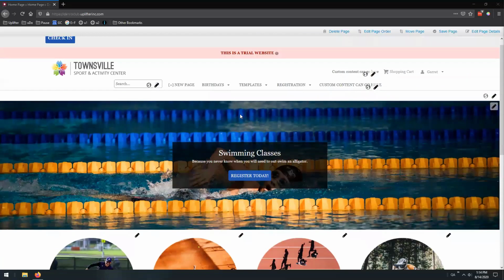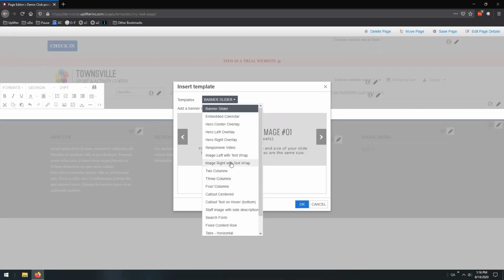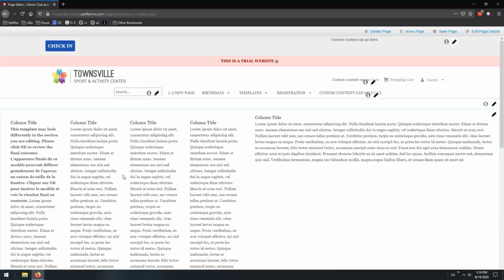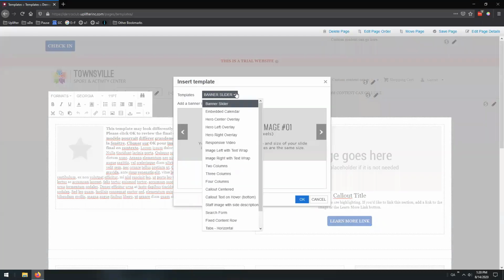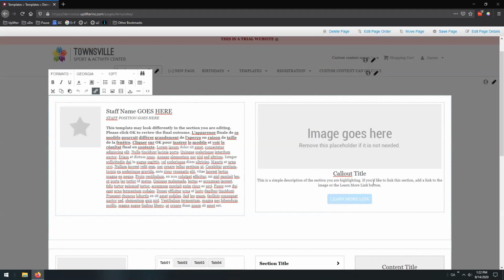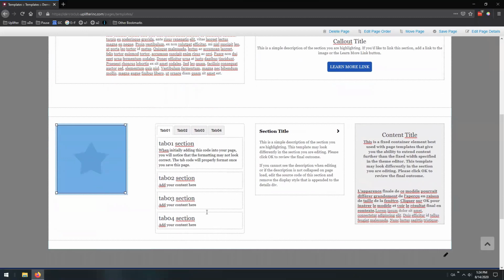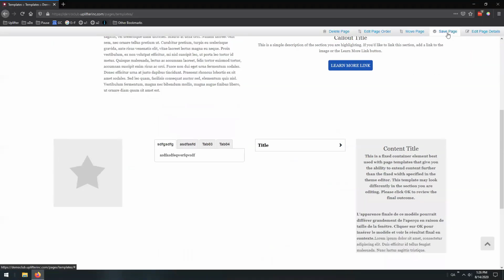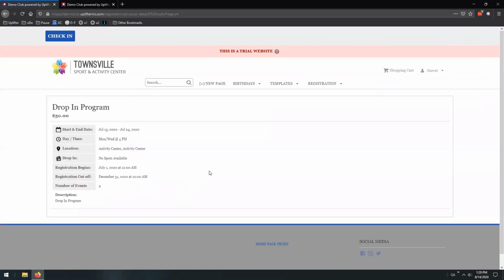Customize your Sports Club Website with Insertable Templates (Feature Fridays Ep. 27)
Customize your sports club website with our dynamic insertable templates. See time stamps below:

1:20 - Insertable templates purpose and overview
2:01 - How to find regular templates
3:06 - Starting from a blank page template in order to use insertable templates
5:01 - Inserting insertable templates into one another
6:20 - Looking at the fixed content row element
7:33 - Non-structural elements including "image left with text wrap"
10:06 - A note about responsive design appearance for templates
10:53 - More advanced insertable templates including "tabs", "hero overlay", "toggle content", and more
14:05 - Our new "Search" insertable template option